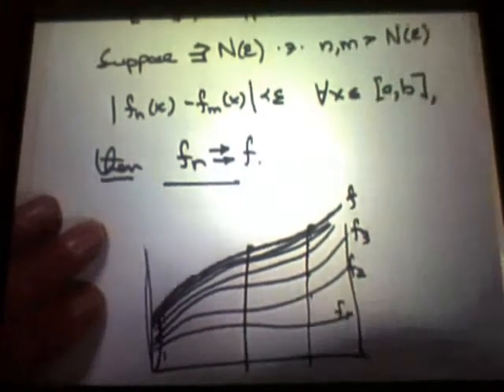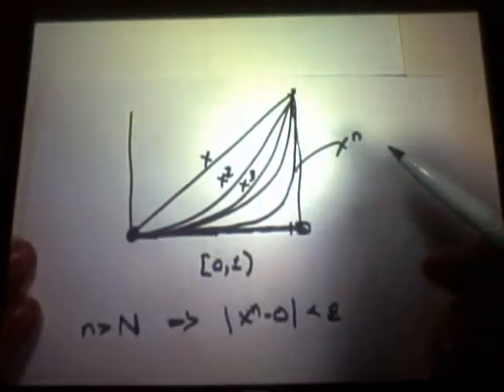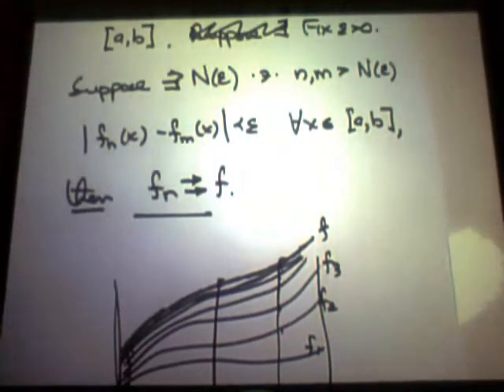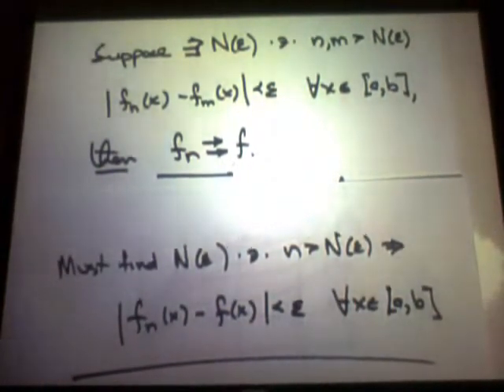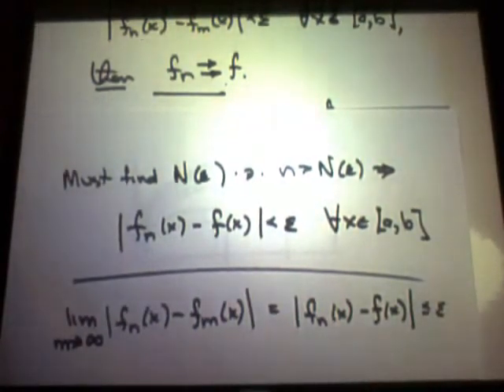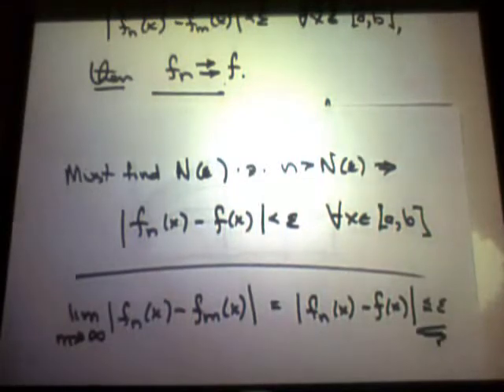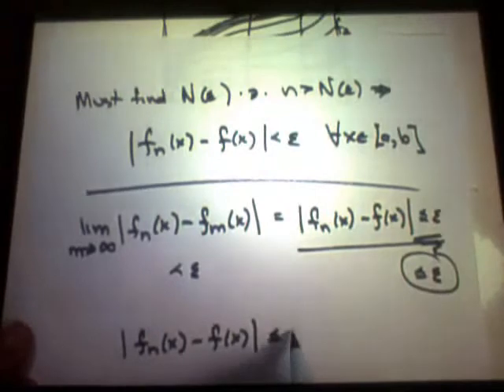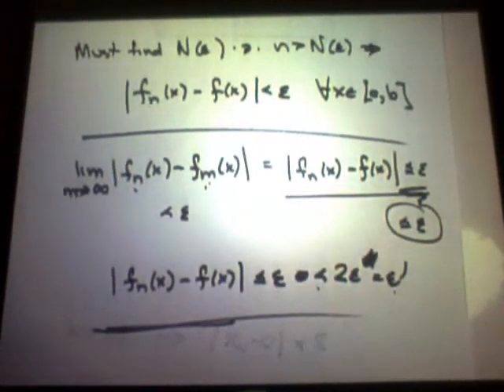Theory of Integration Lec 10 pt 4